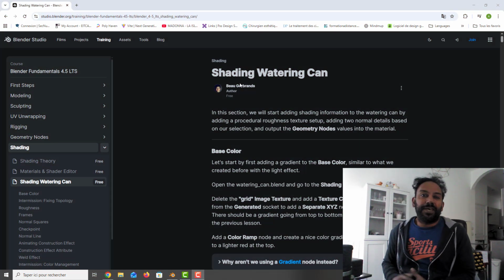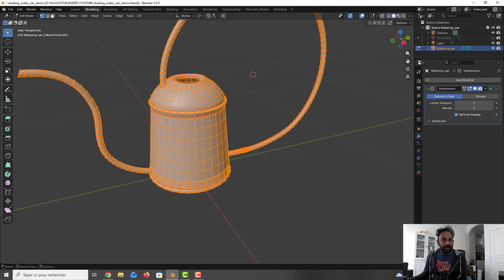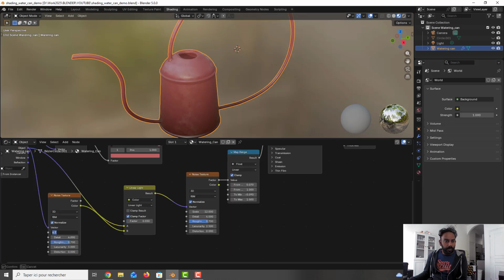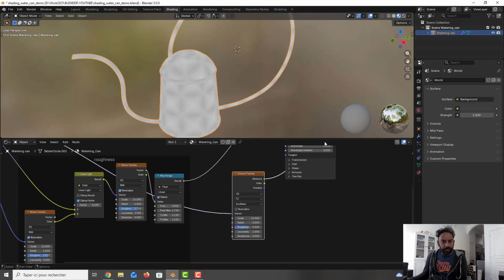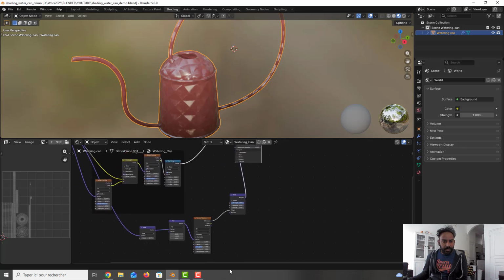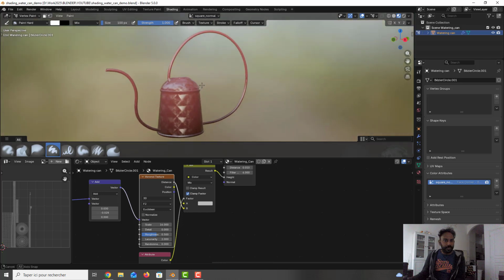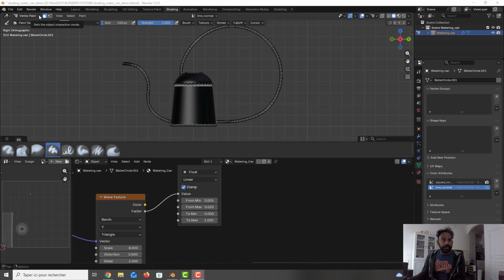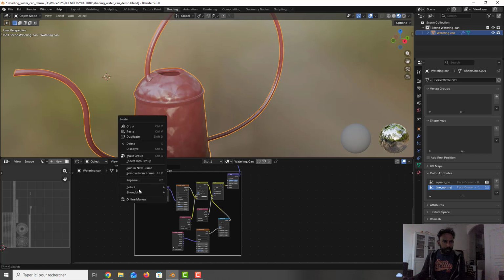Blender Tutorial 🎨 | Watering Can Shading (Nodes, Bump & Vertex Paint)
In this Blender tutorial, we focus on shading and materials using the watering can model. 🎨

This is part of a series where we build and improve a 3D object step by step.

In this video you will learn:
🔹 How to connect shader nodes properly
🔹 The “secret” behind clean and efficient node setups
🔹 How to use bump maps to add surface detail
🔹 How to use vertex paint for more control and variation
🔹 Tips to improve realism with simple techniques

💡 Shading is a key step to bring your models to life and give them a professional look.

🎯 This tutorial follows the previous steps:
Modeling
UV Unwrapping
Now: Shading